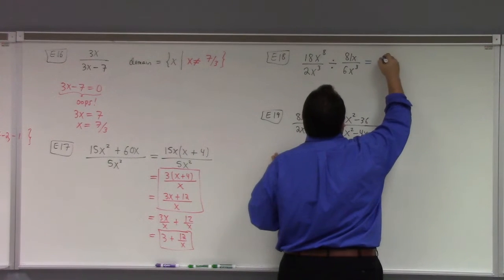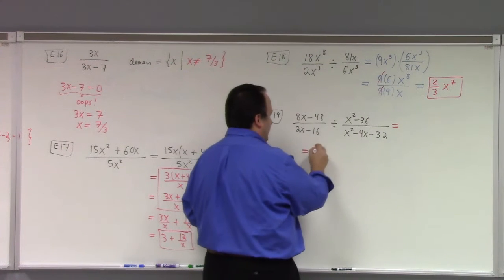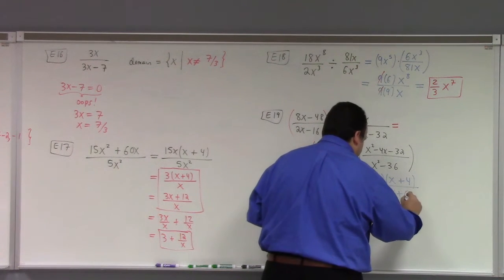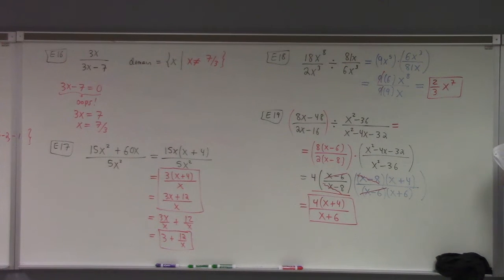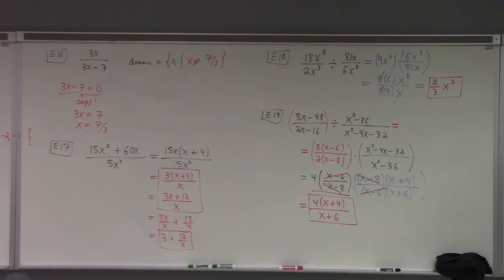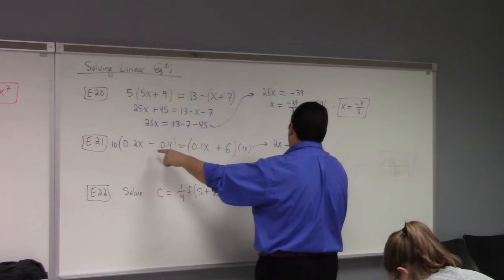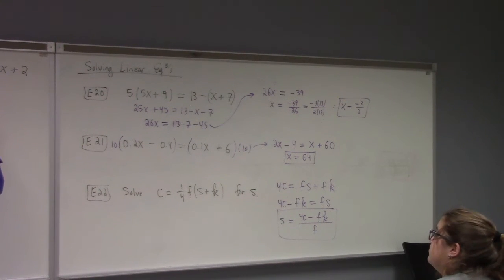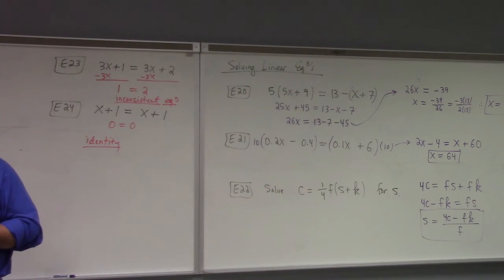Math 121-004: rational expressions and linear equations, 8-25-22 part 2